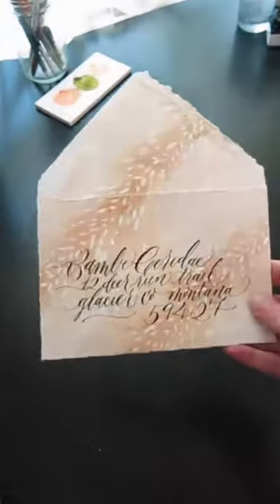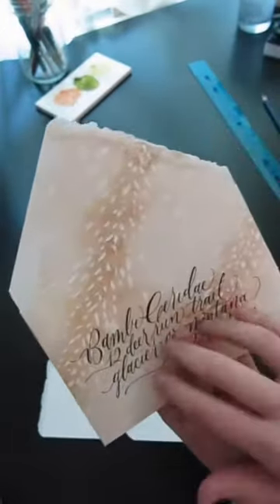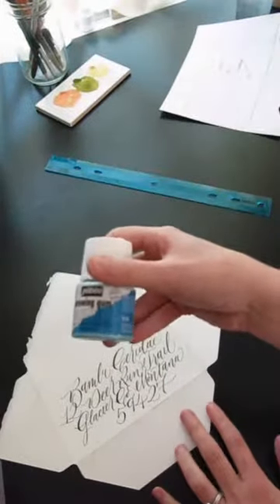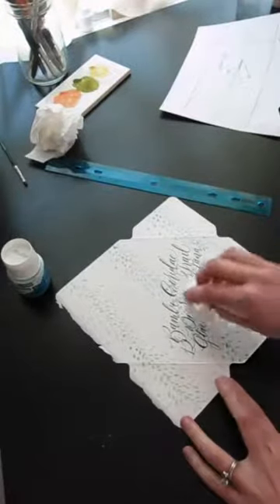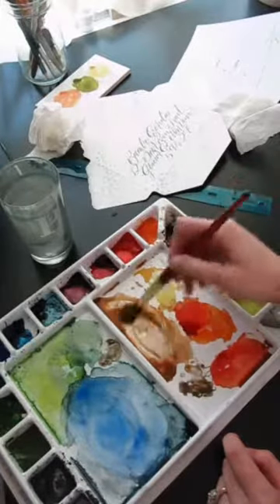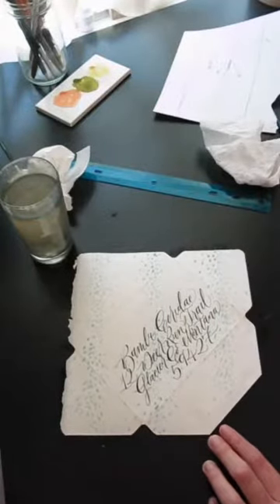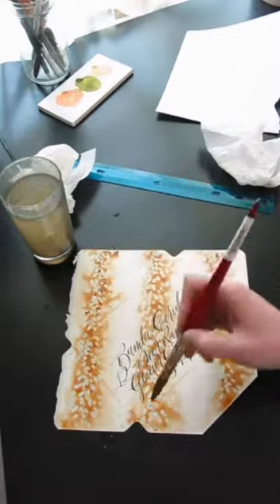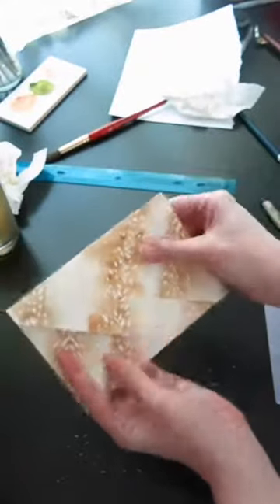Envelope Tutorial - Learn how to paint a fun fawn animal print!!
If you end up making one, please tag me..I'd love to fawn over your work!!! 🦌💕👍

- 130# Moulin du Roy Hot Press Watercolor Paper by Canson Paper
- Envelope Punch Board by We R Memory Keepers
- Ziller Ink in Soot Black (so waterproof and lovely!)
- Drawing Gum by Pebeo (the real MVP!)
- Yellow Ochre and Burnt Umber Watercolor Paint by Winsor & Newton
- Size 16 Round brush (anything that will hold a lot of water will do!)
- Size 1 Rigger (anything small that isn't precious...because the drawing gum miiiiight ruin it!)